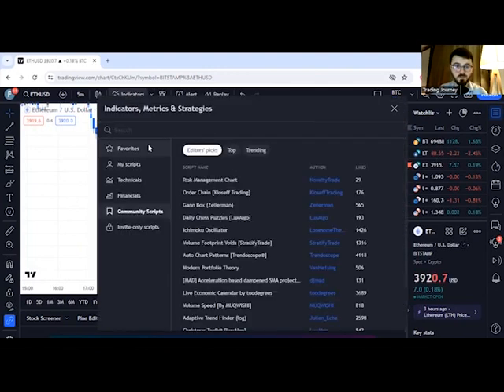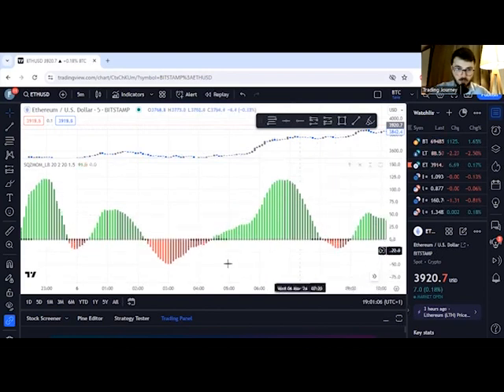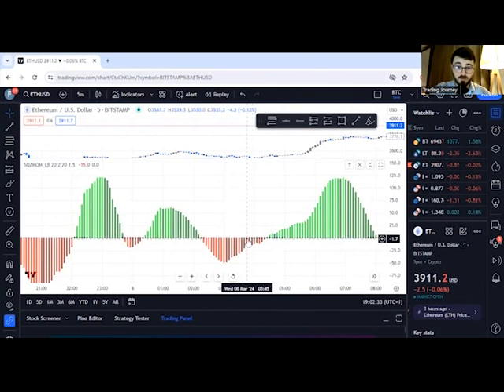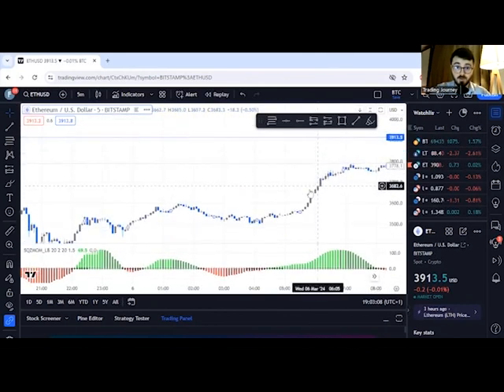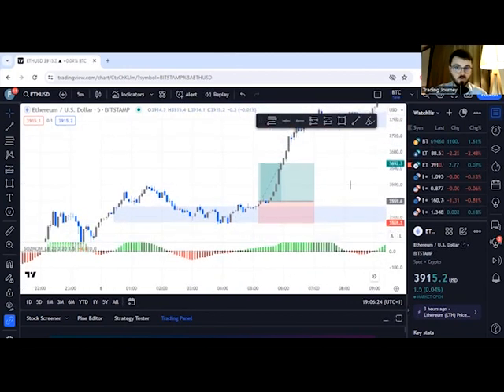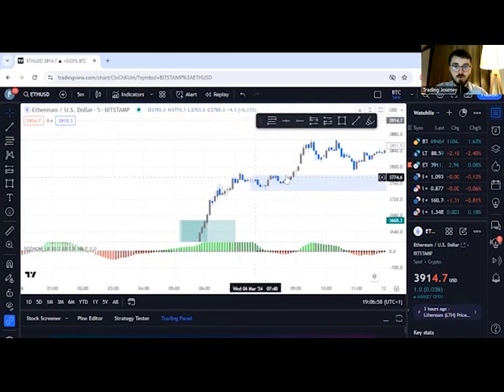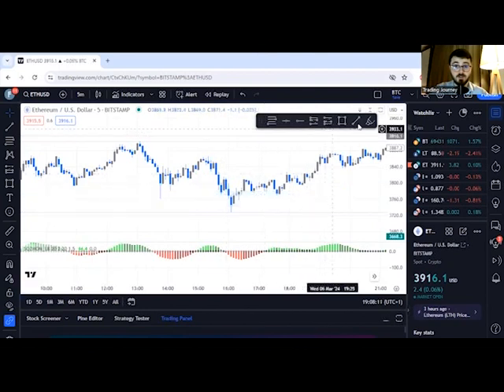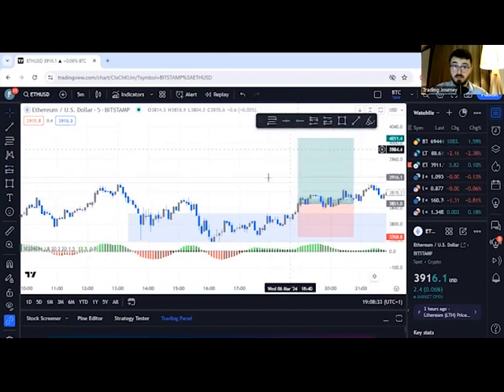How to use SQUEEZE MOMENTUM, the BEST indicator for CRYPTO trading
The Squeeze momentum indicator is perfect for trading crypto, in scalping and intra day trading. In this video, you will see how to use it to make a profitable strategy.

To trade Forex and stocks - Blueberry Markets

Chapters:

0:00 Introduction
0:34 What is the squeeze momentum?
1:34 How does squeeze momentum work?
4:48 How to use squeeze momentum in your crypto trading strategy?
11:02 Outro